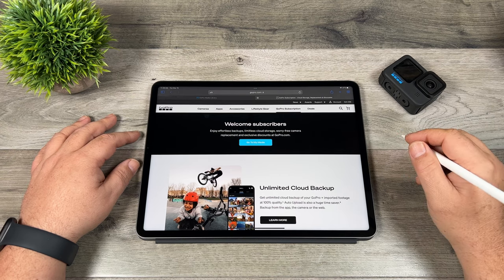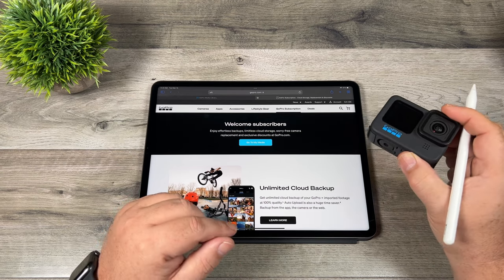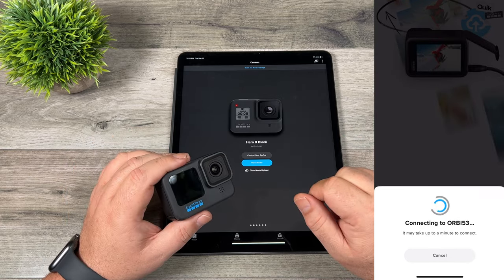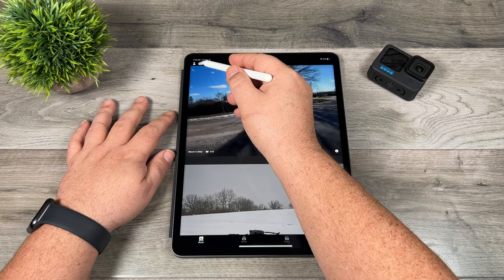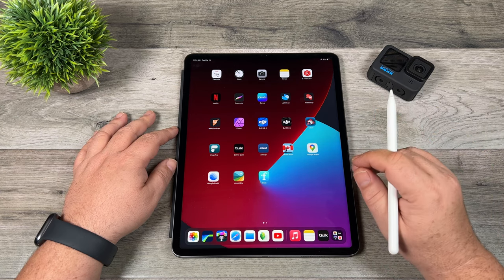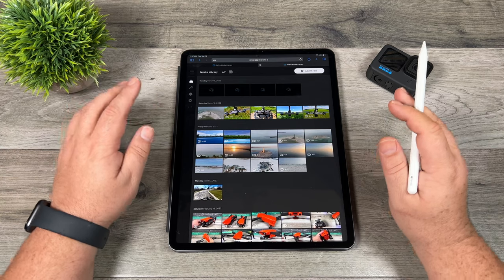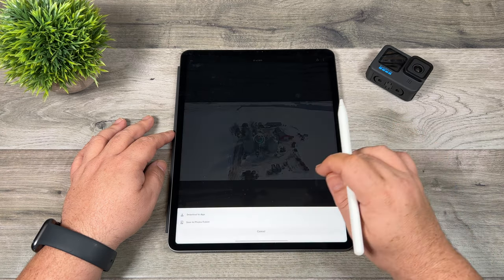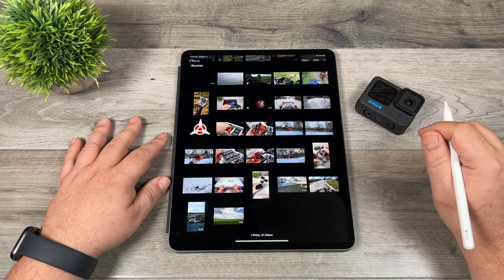How To Use GoPro Cloud - Is It Worth The Price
This is an overview of the GoPro membership option and how to use the GoPro Cloud service. In this video tutorial, we go over several ways how to upload your GoPro footage to the cloud and how to download it to other devices. There are several ways in which you can utilize the GoPro cloud feature including accessing it from a desktop, laptop computer, or mobile device. We also discuss if the GoPro membership and GoPro cloud are worth the monthly or yearly fee.